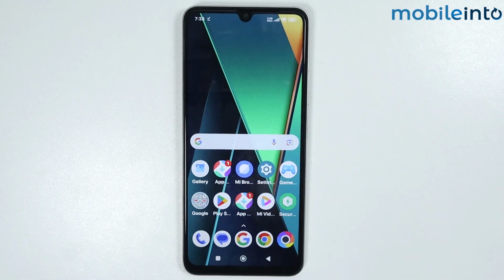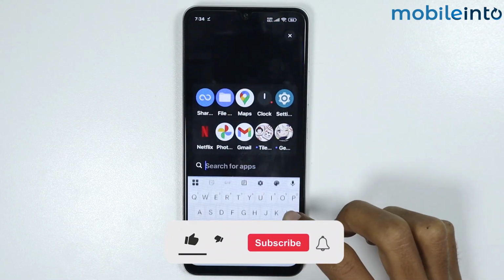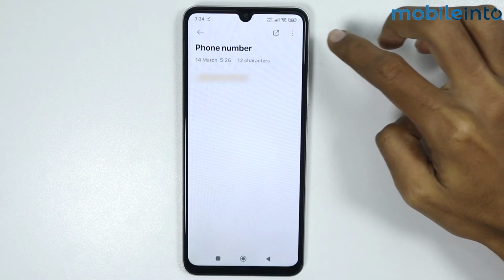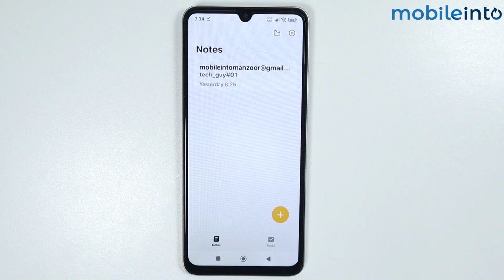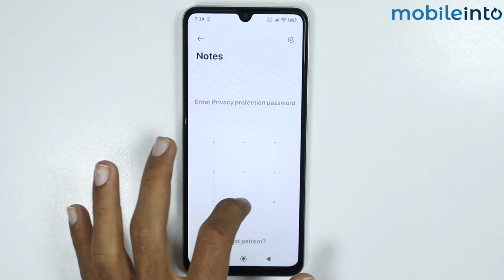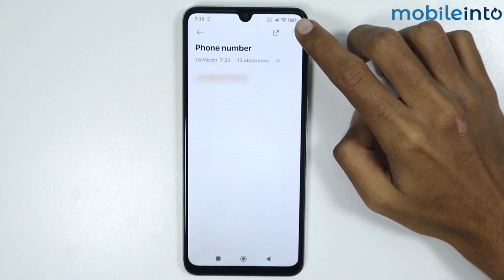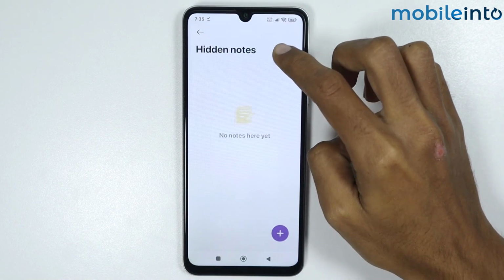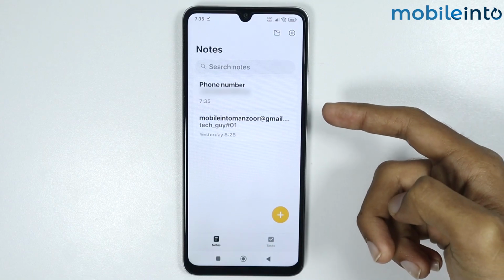How to Hide & Unhide Notes on Any Poco Phone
How to hide & unhide notes on any poco phone. To keep your information private and manage your hidden notes easily on any poco phone, follow these steps.